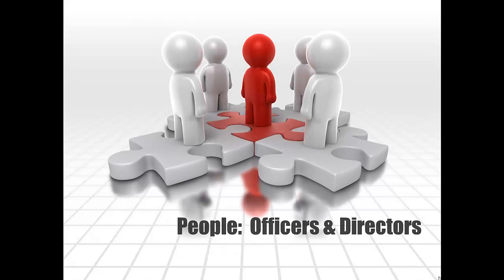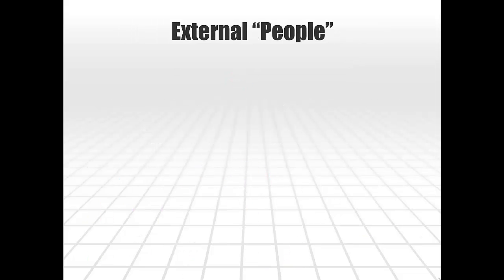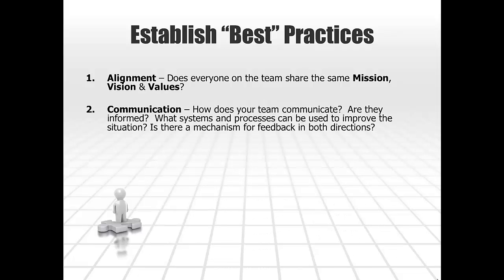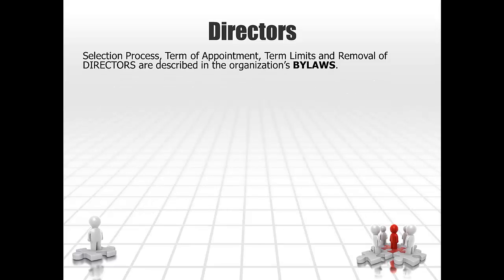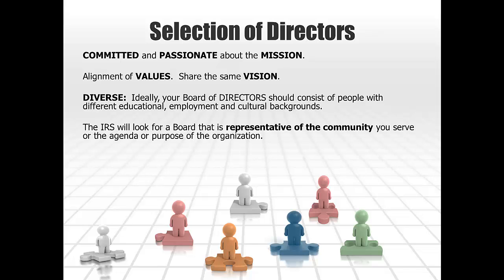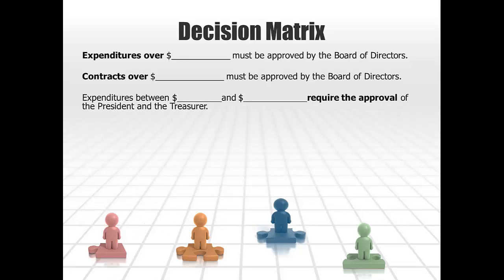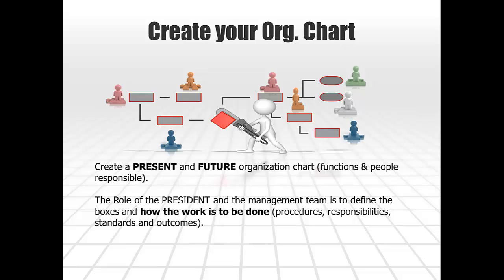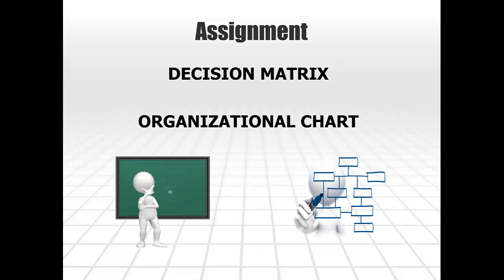PEOPLE VIDEO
This video is all about the people and positions required when operating a nonprofit organization.  You will discover the secrets to building a board of directors and how to find the right people for your organization.